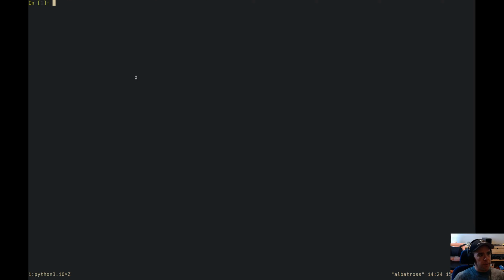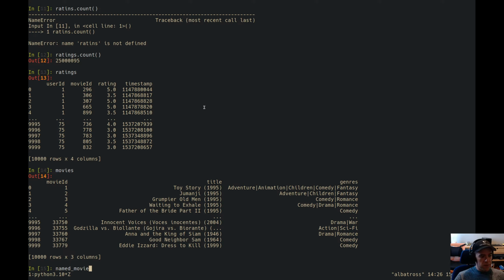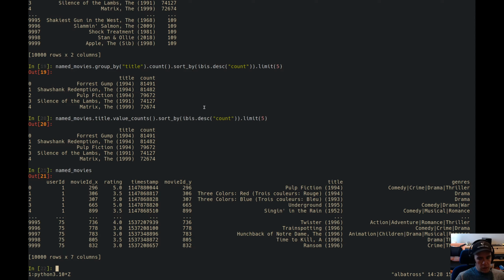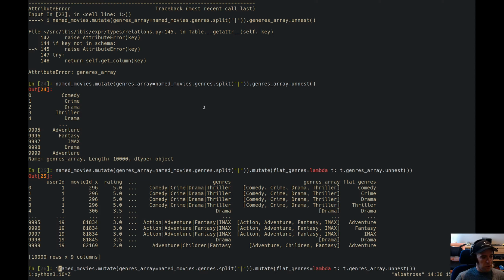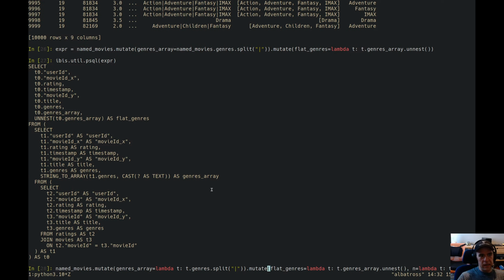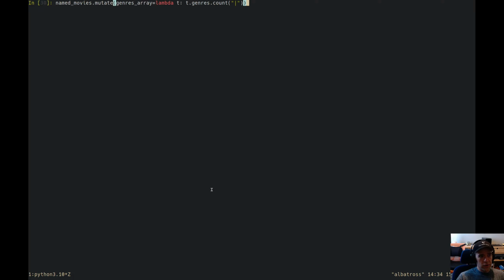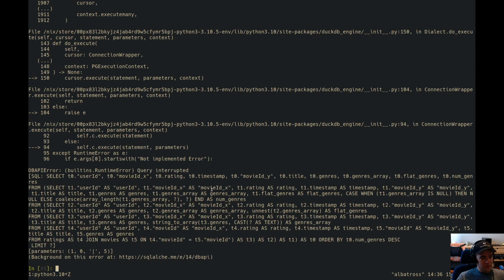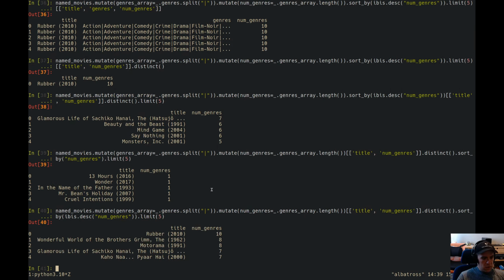Replacing lambdas with underscore in ibis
Learn how to replace your use of lambdas with underscores in ibis!